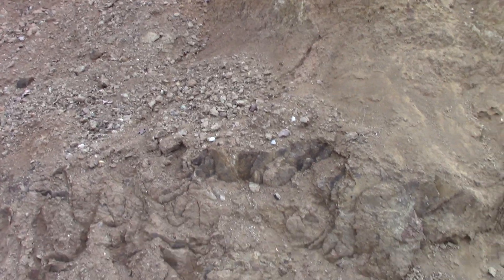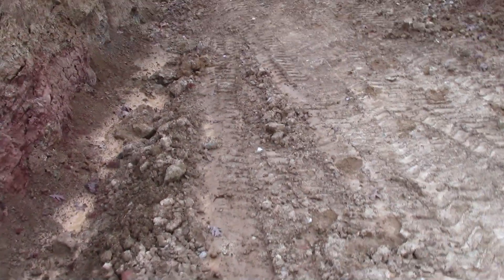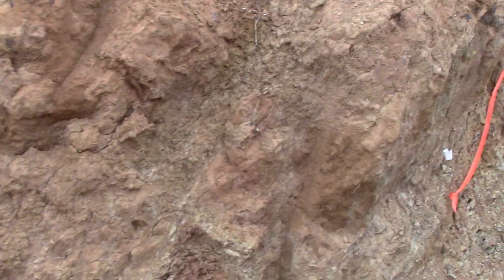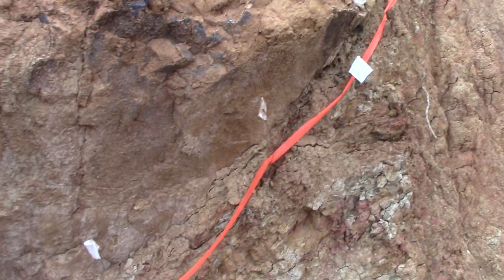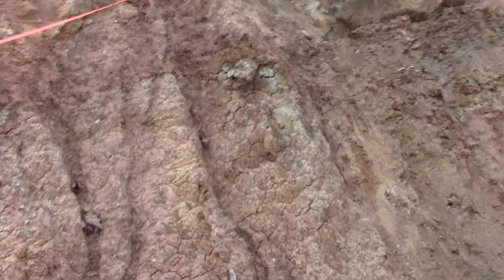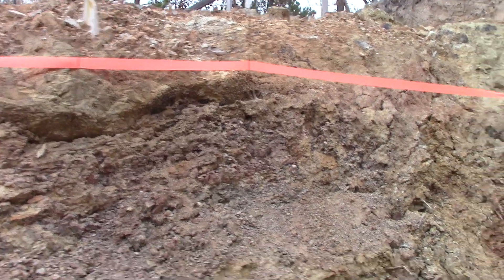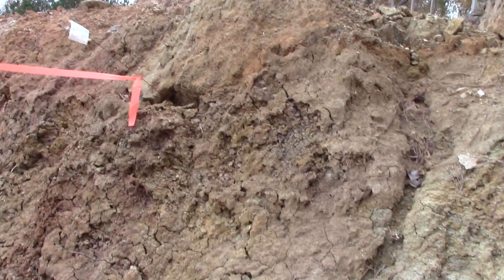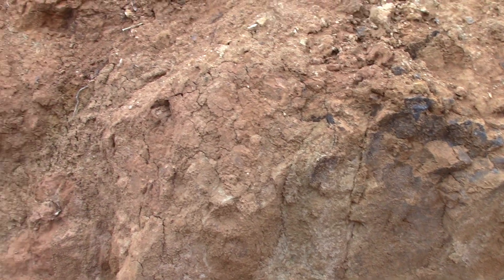We Are Examining The Edge (The Side Wall) Of The Diamond-Bearing Volcanic Intrusion At Our Mine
Some of the volcanic side wall has been exposed for us to study. Now, we have a little more that needs to be carefully removed so we don't scar the igneous, diamond-bearing vent material.